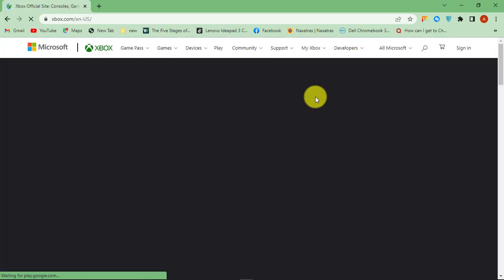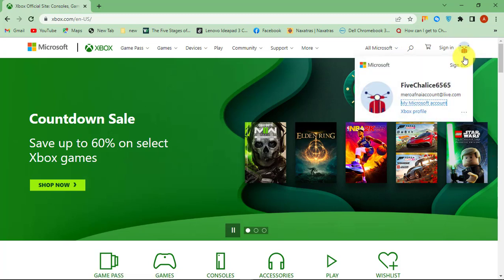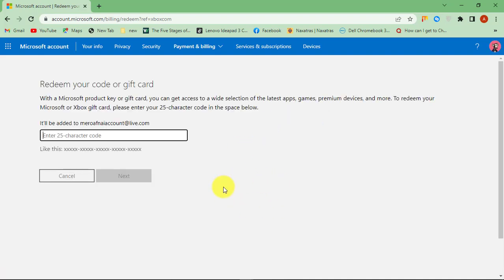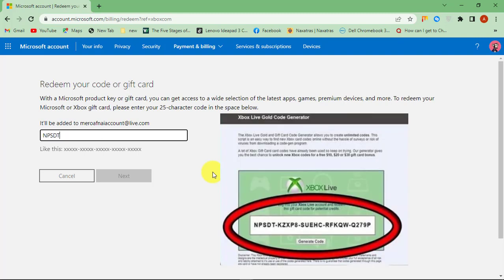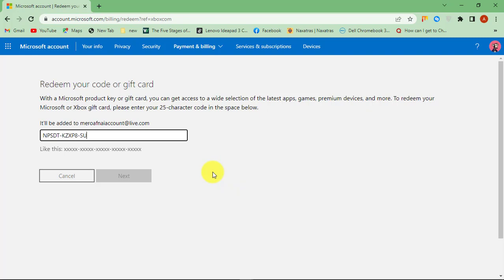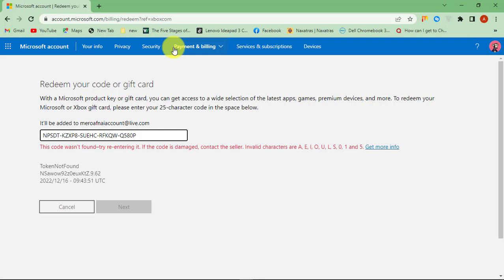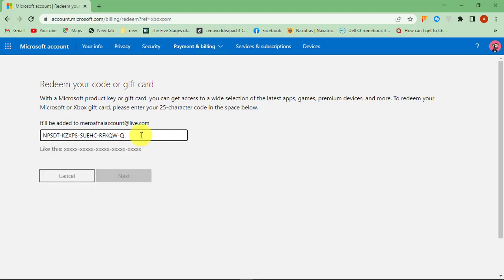How To Redeem Xbox Gift Cards Online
Here is how you can redeem your Xbox gift cards online from the website on your Xbox or your computer or your mobile phone. Both Microsoft and Xbox gift cards and download codes work in the same way: once redeemed to your Microsoft account, you can spend your balance at Microsoft Store online, on Windows or Xbox, and you can get downlaods for the latest apps, games, movies, TV shows, and Surface, Xbox, and accessories.